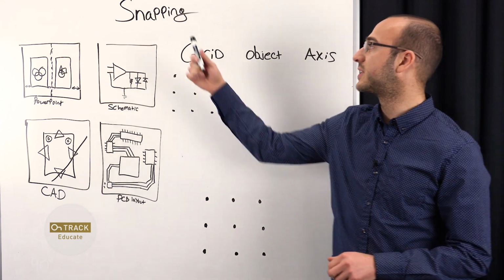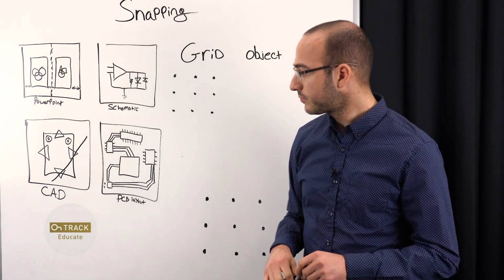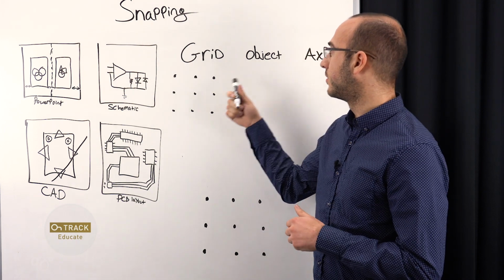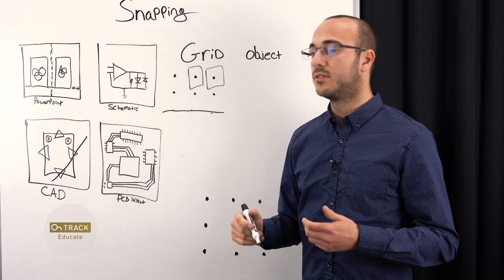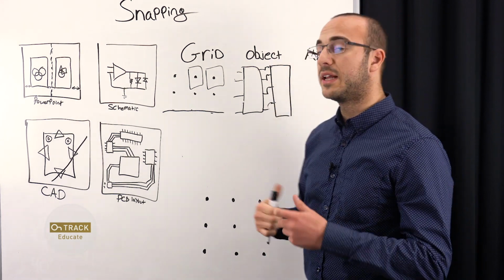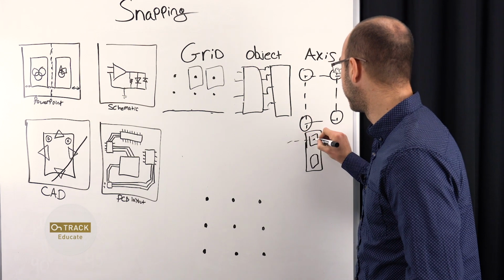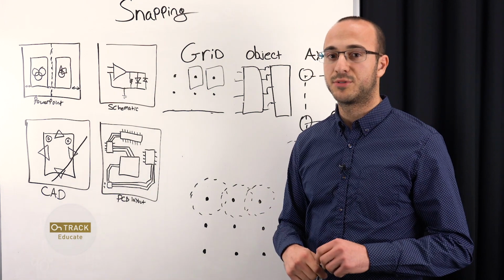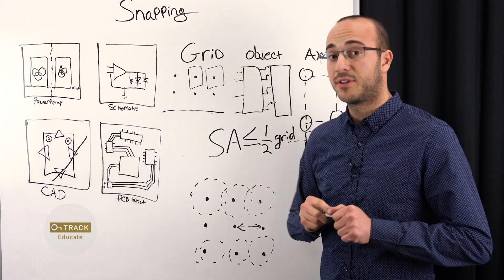The importance of Snapping in CAD software - OnTrack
Snapping is a familiar feature across different software, but it becomes essential in CAD software, where precision is crucial. Explore the different types of snapping and how they can help you to become a better designer.